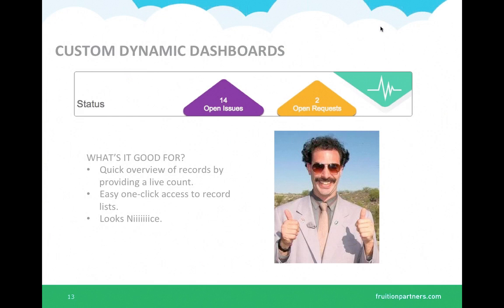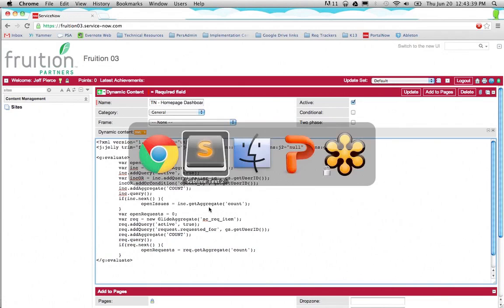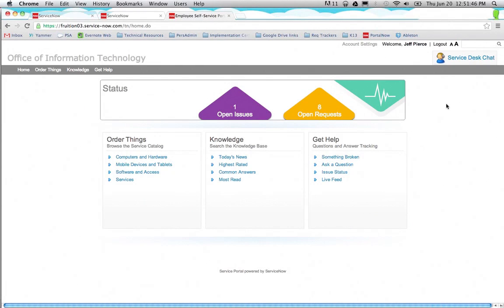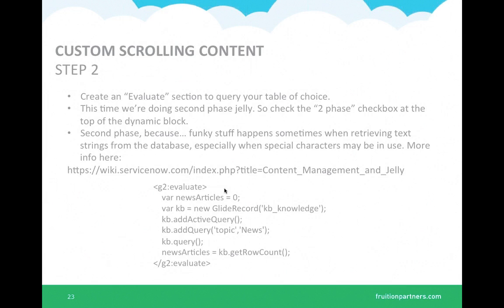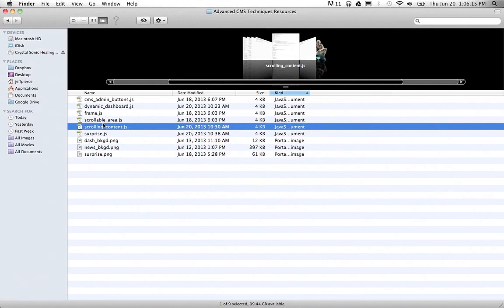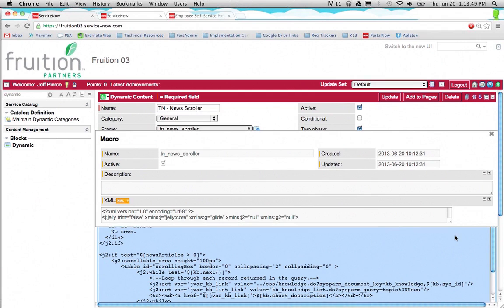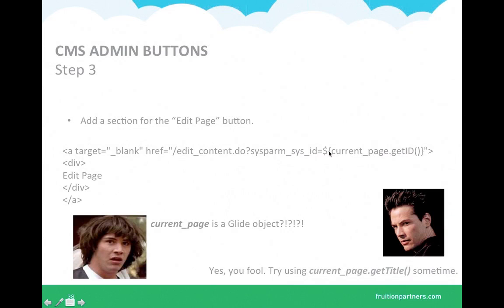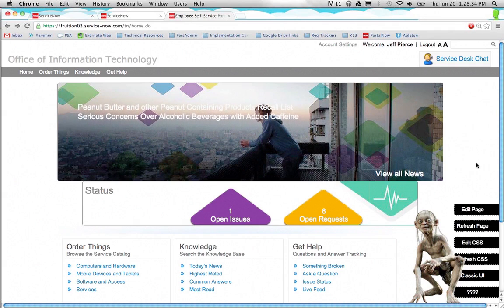Advanced CMS Techniques 68803441